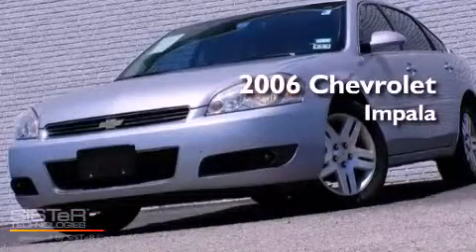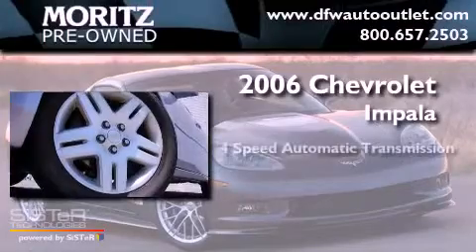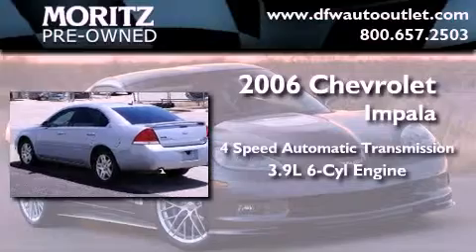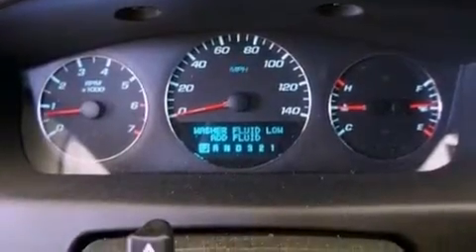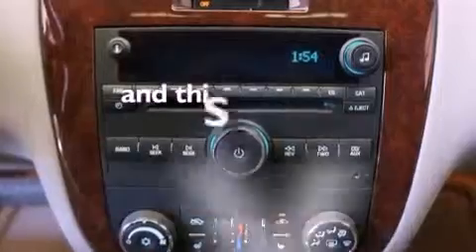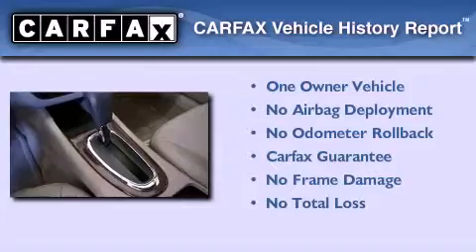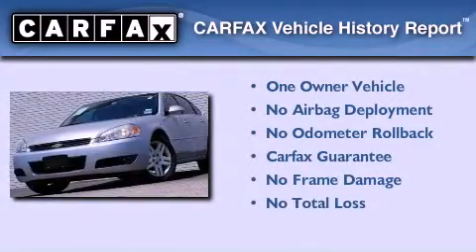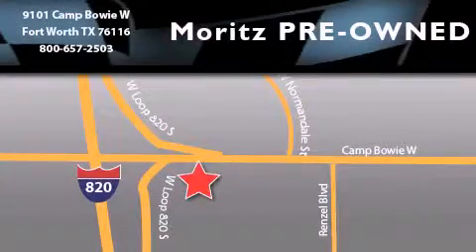2006 Chevrolet Impala Ft. Worth TX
Year : 2006
 Make : Chevrolet
 Model : Impala
 Engine : Gas V6 3.9L/237
 Trans . : Automatic
 Exterior : Blue
 Miles : 64,488

 Preowned 2006 Chevrolet Impala Ft Worth TX